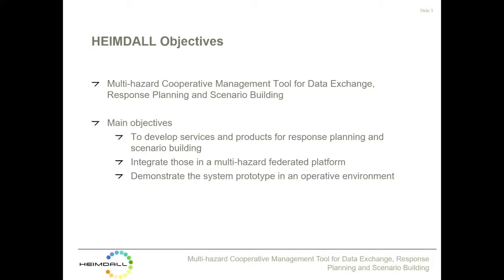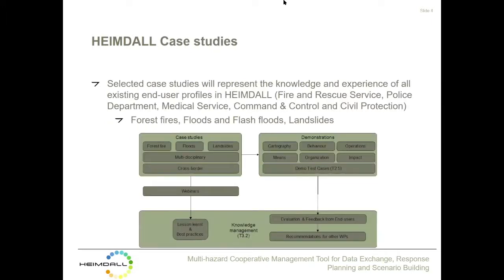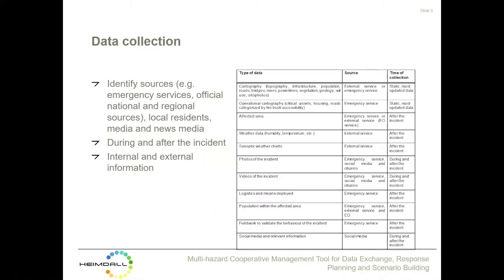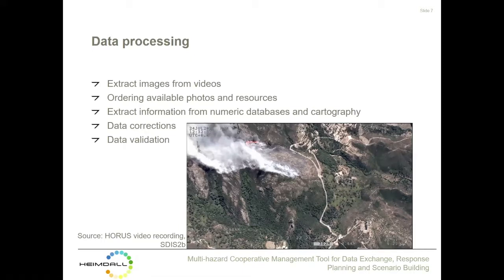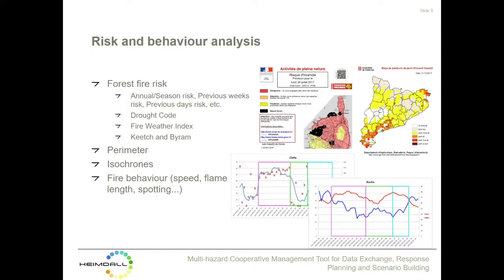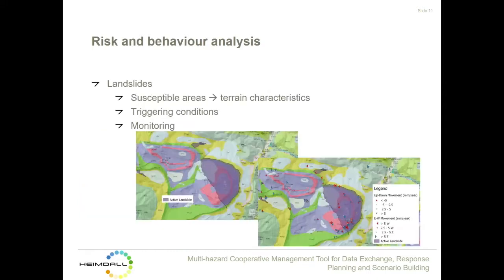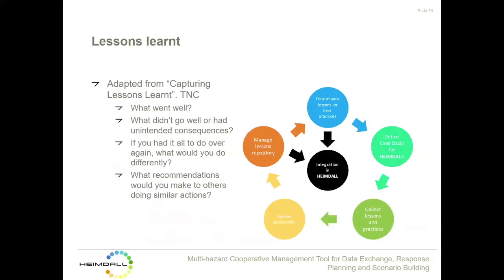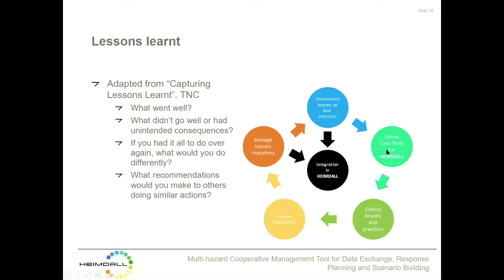HEIMDALL Webinar - Methodology to Analyse Case Studies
This webinar will introduce the methodology to collect data from specific events such as forest fires, floods and landslides to a broader audience. This webinar will emphasize the need to establish a common methodology among emergency services at European level to extract data (fire behaviour, means deployed, flood evolution overt time, population affected, etc.) to be used for technical developers, researchers, etc.